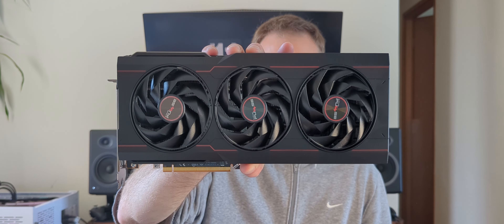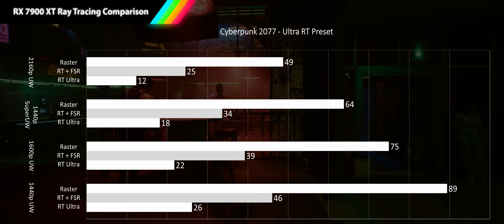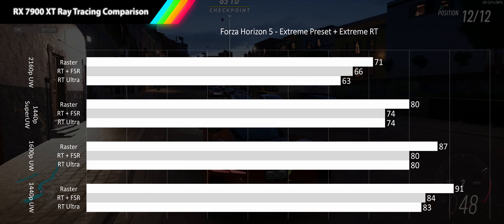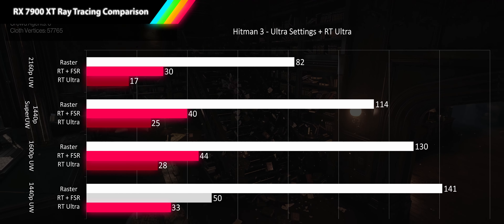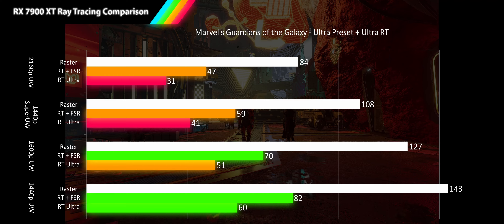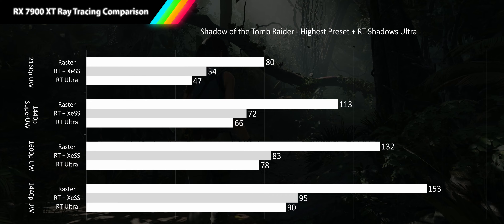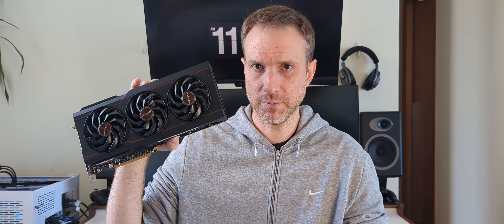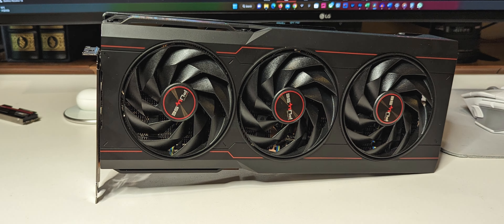AMD Radeon RX 7900 XT Ultrawide Ray Tracing Review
This is a review of the AMD Radeon RX 7900 XT's Ray Tracing across 5 games and benchmarked at 5120x2160, 5120x1440, 3860x1600, & 3440x1440.

Hardware
Nvidia GeForce RTX 4070Ti

CHAPTERS
00:00 - Intro
00:14 - Card Info
00:59 - Card Overview
01:49 - Test Resolutions
02:07 - Test System
04:03 - Cyberpunk 2077
04:44 - Forza Horizon 5
05:40 - Hitman 3
07:24 - Marvel's Guardians of the Galaxy
08:17 - Shadow of the Tomb Raider
10:45 - 9 Game Average
11:30 - Conclusion
13:07 - Outro